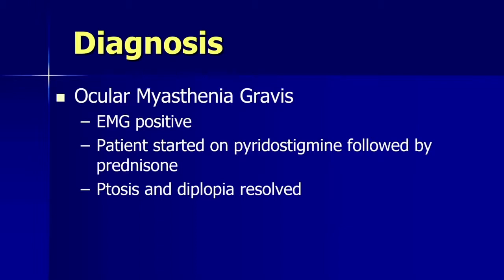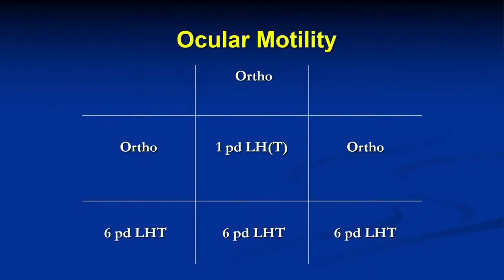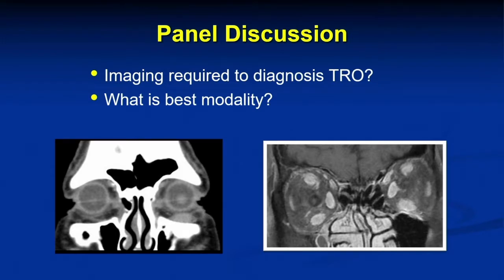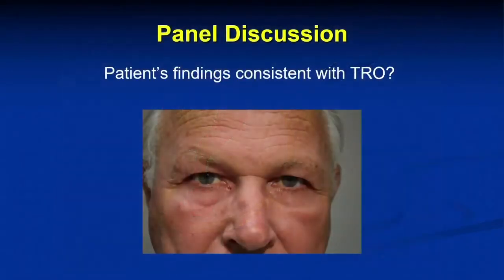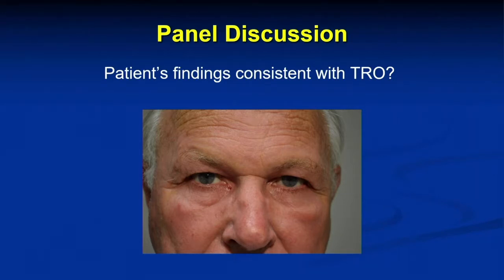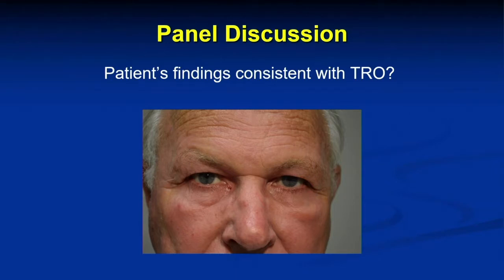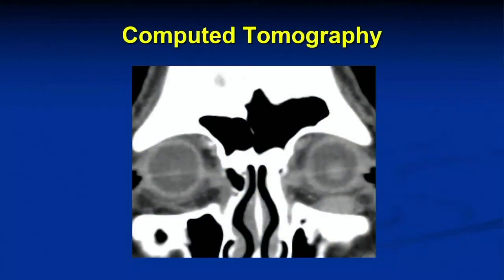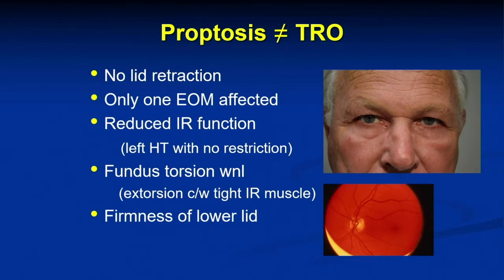NEU04 05 Section III Double Vision—5050 Chance to Pick the Right One! “My Eye Bulges and I See D